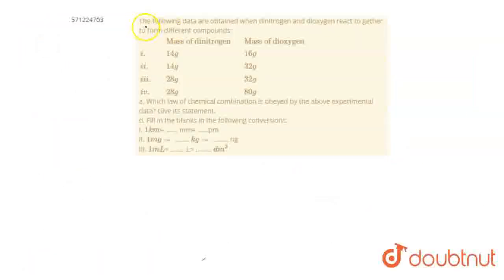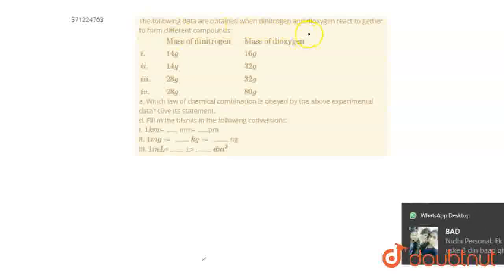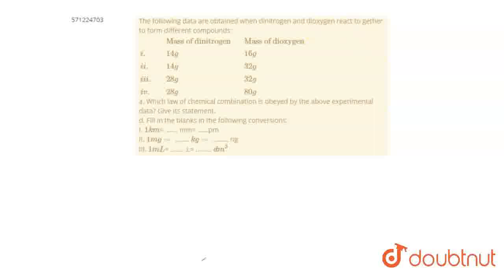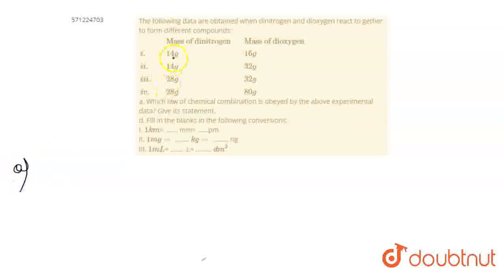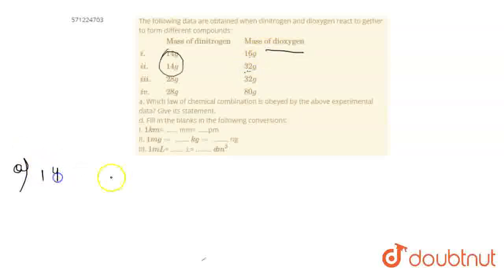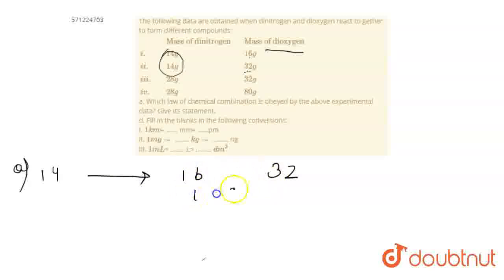The following data are obtained when dinitrogen and dioxygen react to gether to form different c...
The following data are obtained when dinitrogen and dioxygen react to gether to form different compounds: {:(,,Mass of dinitrogen,,Mass of dioxygen),(i.,,14 g,,16 g),(ii.,,14 g,,32 g),(iii.,,28 g,,32 g),(iv.,,28 g,,80 g):} a. Which law of chemical combination is obeyed by the above experimental data? Give its statement. d. Fill in the blanks in the following conversions: I. 1 km= mm= .pm II. 1 mg= kg= ng III. 1 mL= L= dm^(3)
Class: 11
Subject: CHEMISTRY
Chapter: SOME BASIC CONCEPTS OF CHEMISTRY
Board:CBSE

👉 Have Any Query? Ask Us.